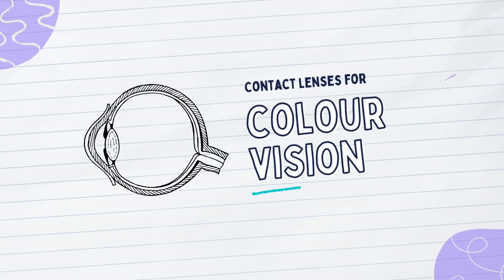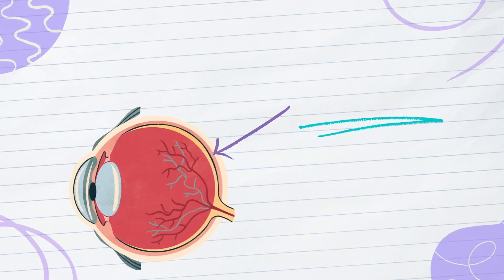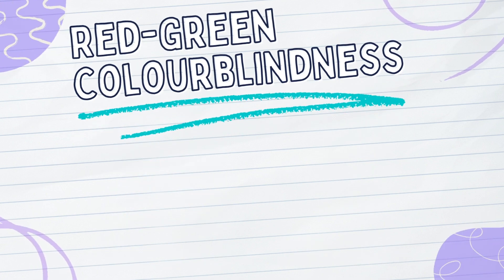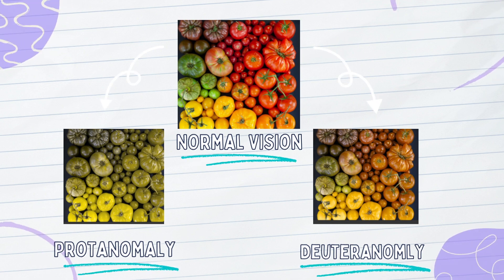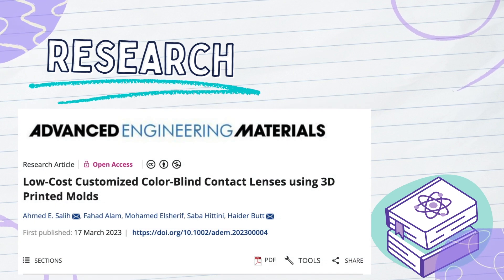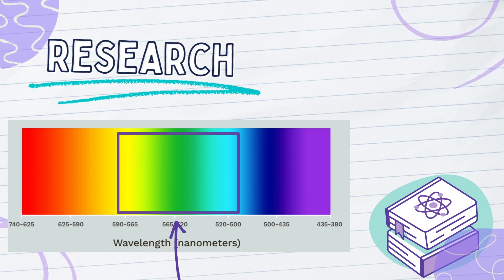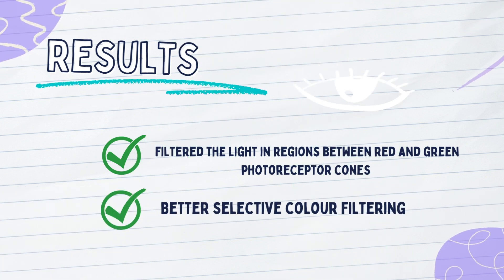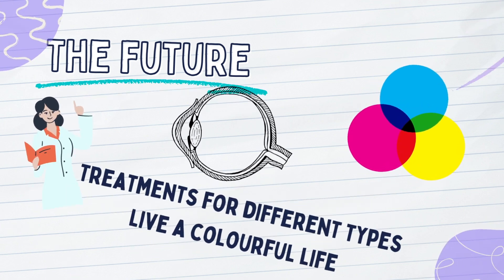Contact Lenses For Colour Vision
This video discusses how one see’s colour, how people with red-green colourblindness see the world, some treatments for colourblindness, and new research on contact lenses for people who have red-green colourblindness. This video will also go into detail on a research paperpublished in March 2023 that created contact lenses for colourblind deficiency that allow individuals to have more comfortable and accurate colourblind treatment.
This video was made by McMaster University students Areej Siddiqui, Angelica Sestito, Ahmed Raza, Reshan Rex in collaboration with the Demystifying Medicine McMaster Program.

This video is provided for general and educational information only. Please consult your healthcare provider for information about your health.

References:
Admin. (2023, March 20). Visible light - introduction: Visible light frequency: Physics. BYJUS.

Grzybowski, A., & Kupidura-Majewski, K. (2019). Explore scientific, technical, and medical research on ScienceDirect. ScienceDirect.com | Science, health and medical journals, full text articles and books.

How humans see in color. American Academy of Ophthalmology. (2017, September 29).

Jones, A. Z. (2020, February 14). The visible light spectrum contains the colors we see. ThoughtCo.
Salih, A., Alam, F., ElSharif, M., Hittini, S., & Butt, H. (2023, March). Low‐cost customized colorblind contact lenses using 3D printed molds - wiley online library.

Team, T. H. N. (2022, April 19). How do colorblindness glasses work?: Sharp Healthcare. How Do Colorblindness Glasses Work? | Sharp HealthCare.

Thoreson, W. B., & Dacey, D. M. (2019). Diverse cell types, circuits, and mechanisms for color vision in the vertebrate retina. Physiological reviews.

Wong, B. (2011). Color blindness. Nature Methods, 8(6), 441.